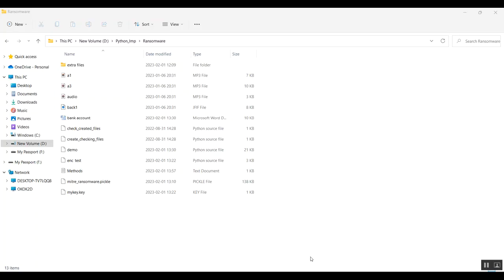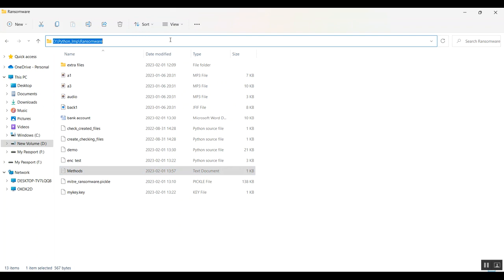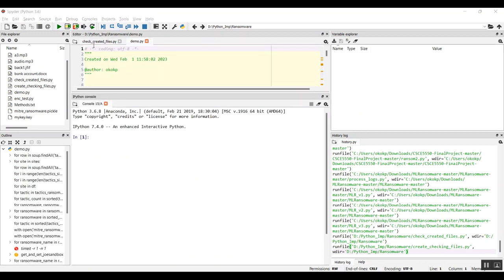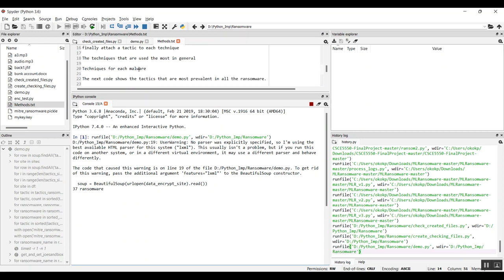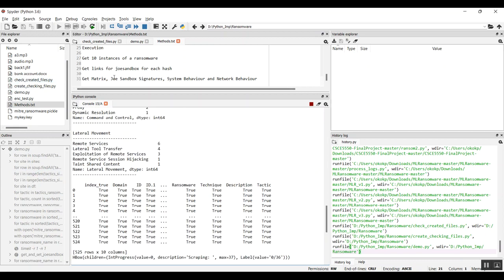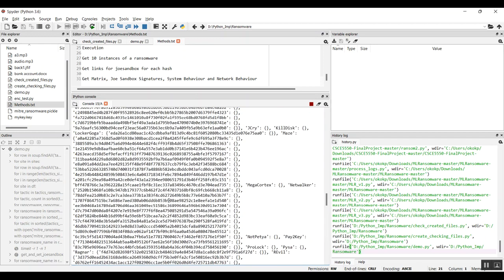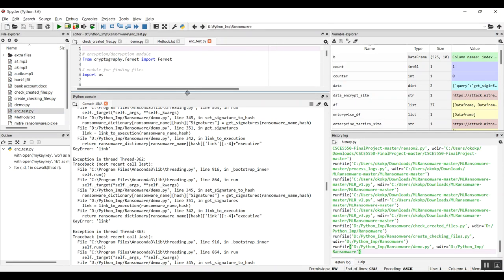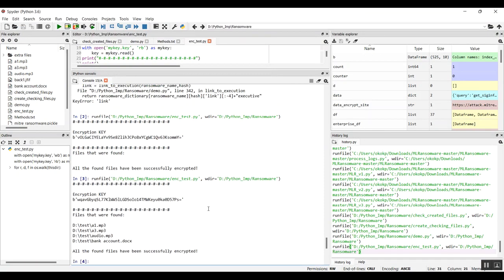BSFR SH Blockchain Enabled Security Framework Against Ransomware Attacks for Smart Healthcare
IEEE PROJECTS 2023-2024 TITLE LIST

Support Including Packages
* Complete Source Code
* Complete Documentation
* Complete Presentation Slides
* Flow Diagram
* Database File
* Screenshots
* Execution Procedure
* Readme File
* Video Tutorials
* Supporting Softwares
Support Specialization
* 24/7 Support
* Ticketing System
* Voice Conference
* Video On Demand
* Remote Connectivity
* Document Customization